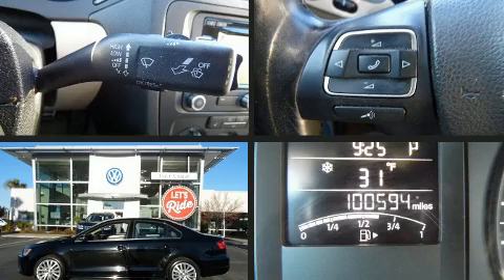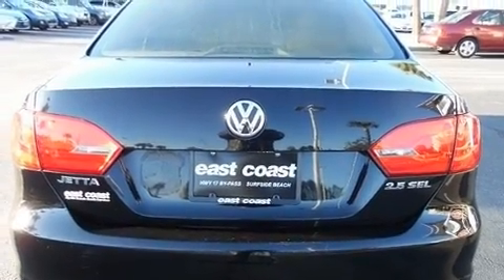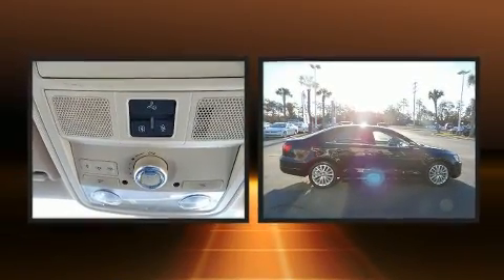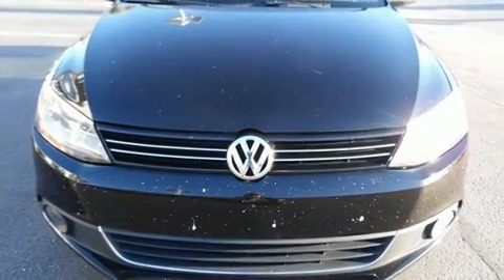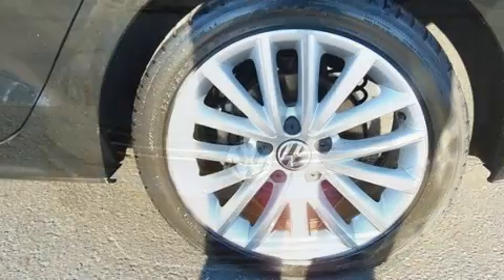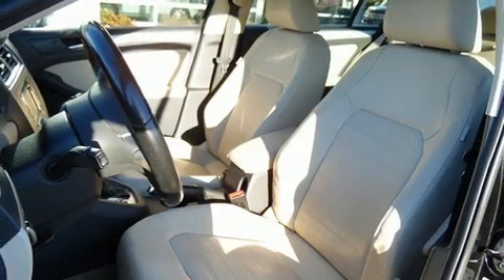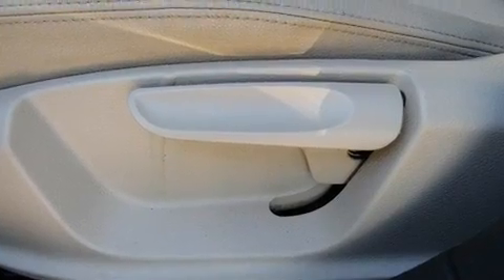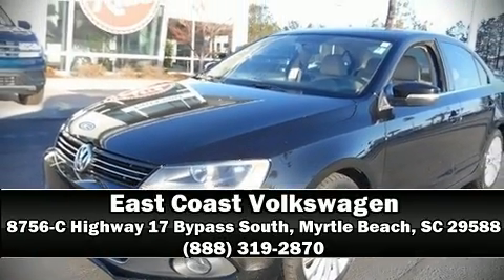2011 Volkswagen Jetta SEL w/Sport Pkg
8756-C Highway 17 Bypass South

Climb inside the 2011 Volkswagen Jetta. This 4 door, 5 passenger sedan provides exceptional value! Under the hood you'll find a 5 cylinder engine with more than 170 horsepower, and for added security, dynamic Stability Control supplements the drivetrain. Top features include power windows, front and rear reading lights, 1-touch window functionality, an outside temperature display, front fog lights, turn signal indicator mirrors, remote keyless entry, and cruise control. For drivers who enjoy the natural environment, a power moon roof allows an infusion of fresh air. Audio features include a CD player with MP3 capability, steering wheel mounted audio controls, and 6 speakers, enhancing the audio experience throughout the interior. In the event of a rollover collision, side curtain airbags provide additional protection for outboard seated passengers. It also arrives with a Carfax history report, providing you peace of mind with detailed information. We pride ourselves on providing excellent customer service. Please don't hesitate to give us a call.